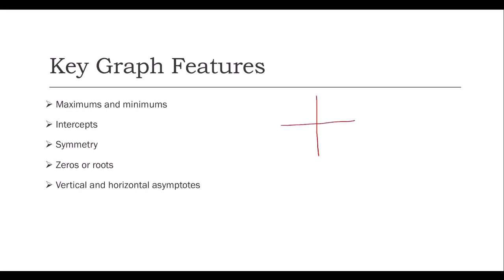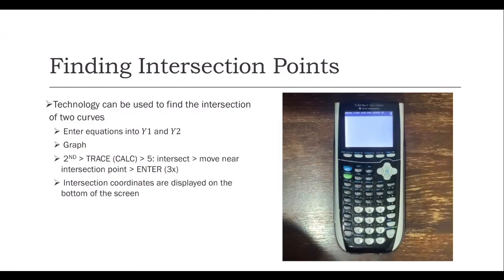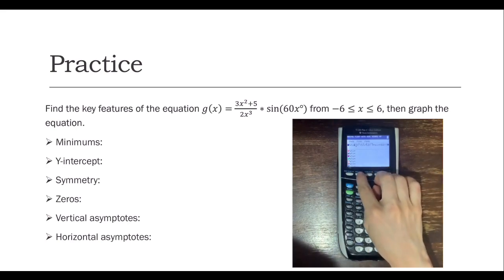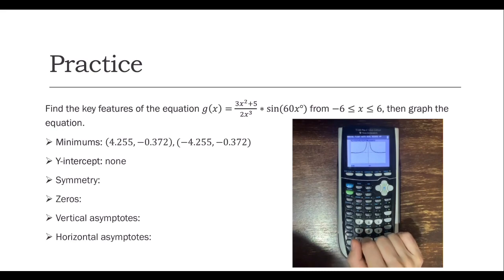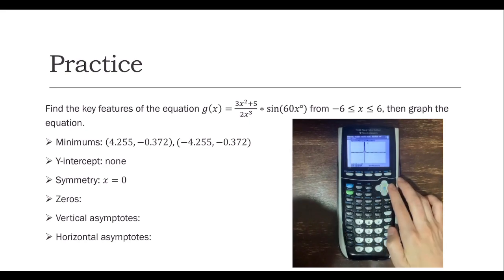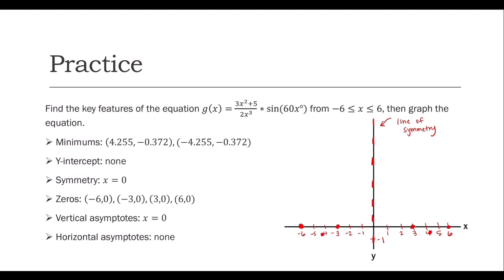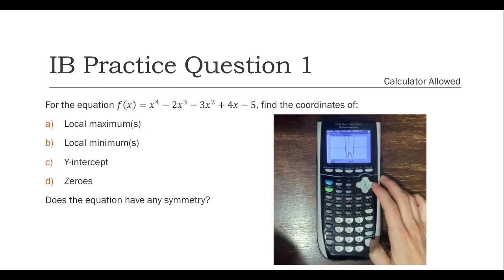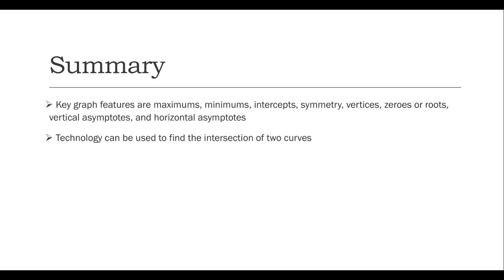2.4 - Key Features of Graphs; Intersections